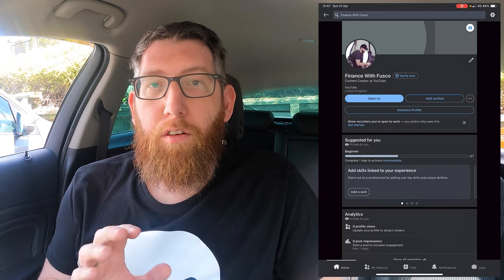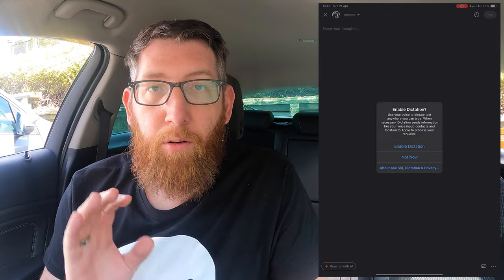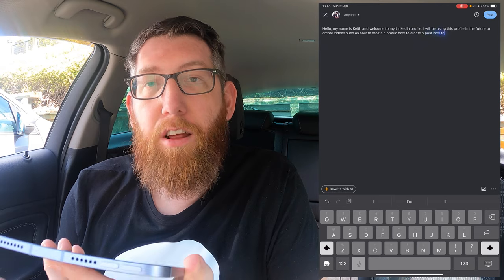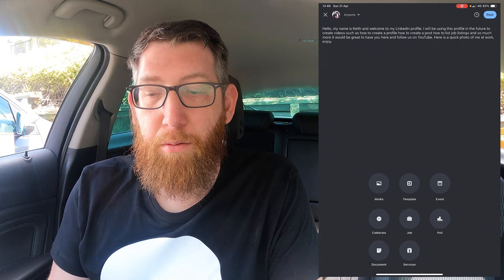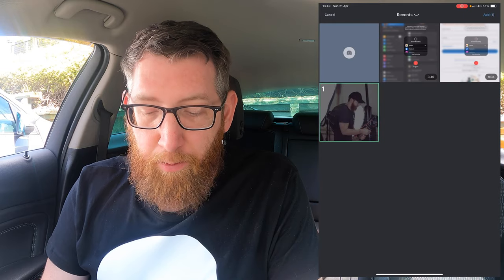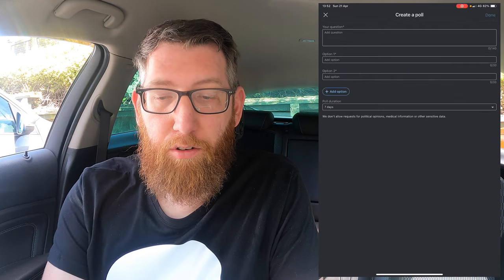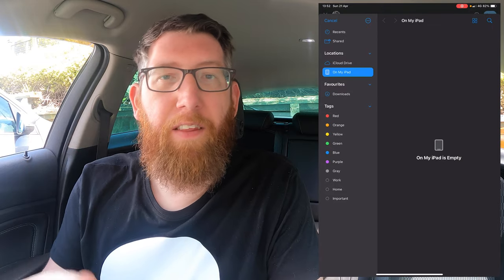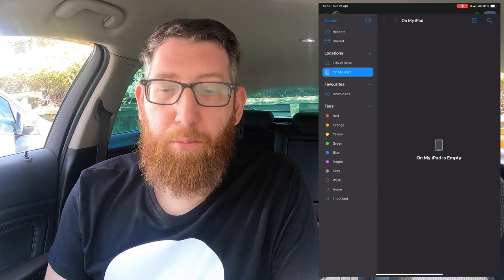How to create a post on Linkedin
What's up everybody and welcome to the channel, in this video we're going to be going through the steps that you need to take to create a post on LinkedIn, which includes a poll, photo post, template, even and much more.